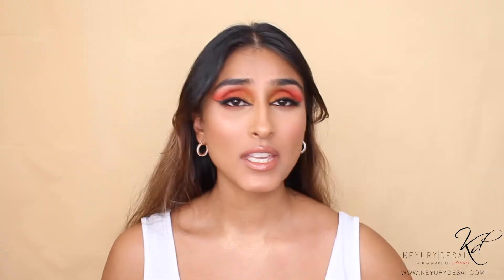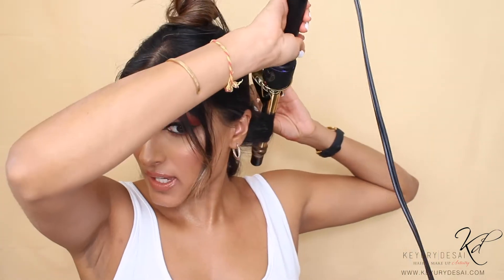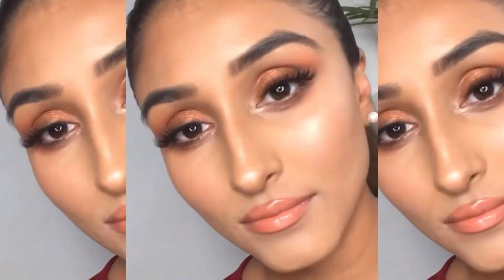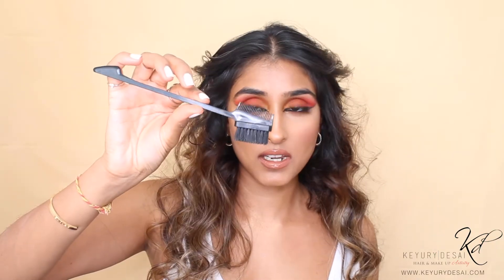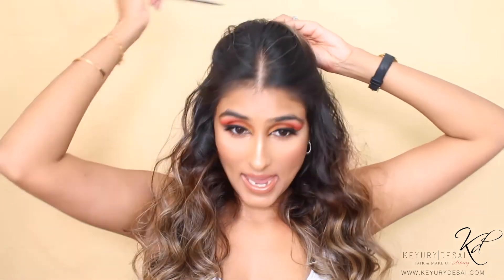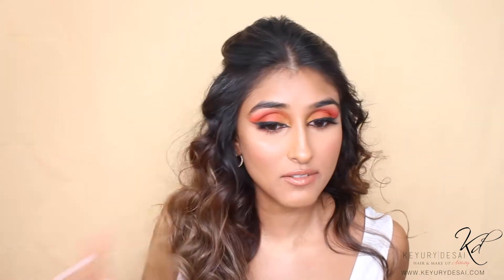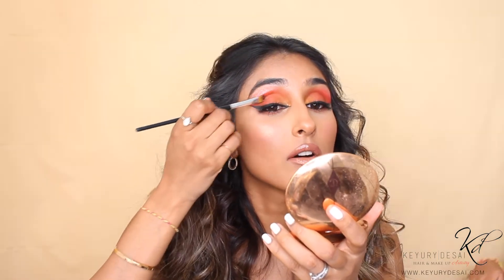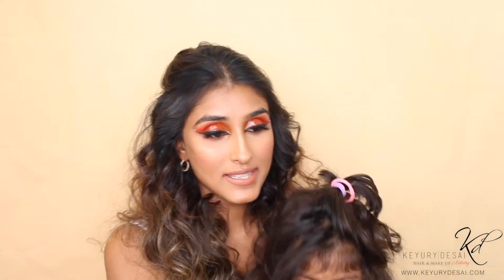How to create voluminous curls at home I Quick and Easy hair tutorial I Bonus eye makeup hack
Hi my darlings hop your enjoying this amazing weather and spending quality time with your families! I thought I would share with you hw I use my Hot Tools Curler to create epic curls at home that will last till your next wash and insane volume!

Yes you can all do this yourselves at home xoxo

xoxoxo